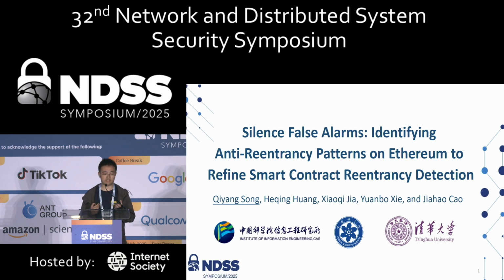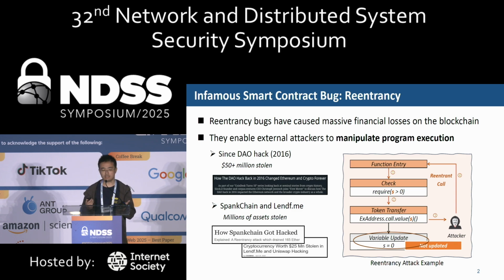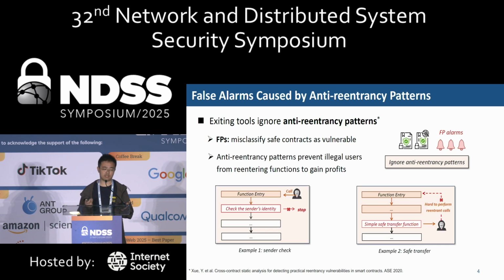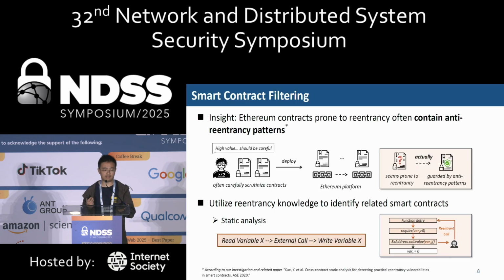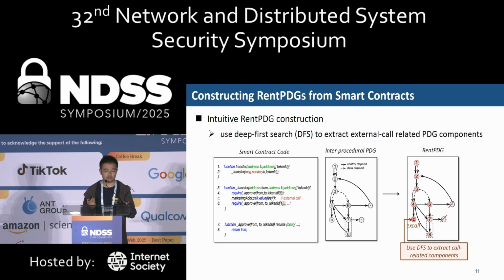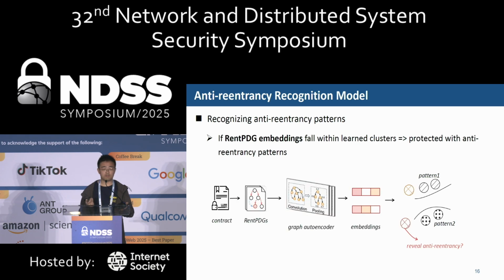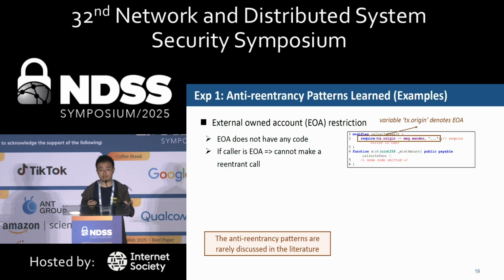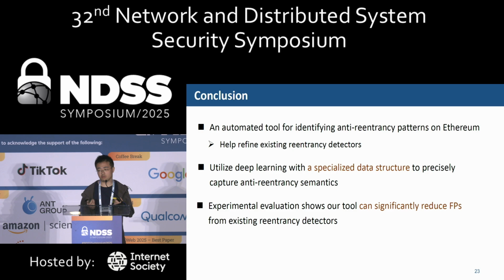NDSS 2025 - Silence False Alarms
SESSION
Session 11A: Blockchain Security 2

PAPER
Silence False Alarms: Identifying Anti-Reentrancy Patterns on Ethereum to Refine Smart Contract Reentrancy Detection
Reentrancy vulnerabilities in Ethereum smart contracts have caused significant financial losses, prompting the creation of several automated reentrancy detectors. However, these detectors frequently yield a high rate of false positives due to coarse detection rules, often misclassifying contracts protected by anti-reentrancy patterns as vulnerable. Thus, there is a critical need for the development of specialized automated tools to assist these detectors in accurately identifying anti-reentrancy patterns. While existing code analysis techniques show promise for this specific task, they still face significant challenges in recognizing anti-reentrancy patterns. These challenges are primarily due to the complex and varied features of anti-reentrancy patterns, compounded by insufficient prior knowledge about these features.

This paper introduces AutoAR, an automated recognition system designed to explore and identify prevalent anti-reentrancy patterns in Ethereum contracts. AutoAR utilizes a specialized graph representation, RentPDG, combined with a data filtration approach, to effectively capture anti-reentrancy-related semantics from a large pool of contracts. Based on RentPDGs extracted from these contracts, AutoAR employs a recognition model that integrates a graph auto-encoder with a clustering technique, specifically tailored for precise anti-reentrancy pattern identification. Experimental results show AutoAR can assist existing detectors in identifying 12 prevalent anti-reentrancy patterns with 89% accuracy, and when integrated into the detection workflow, it significantly reduces false positives by over 85%.